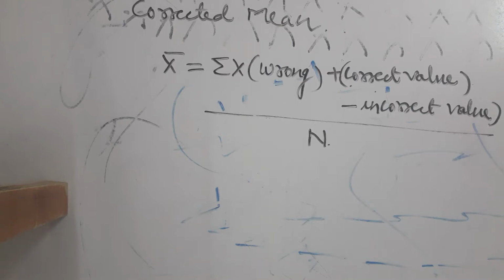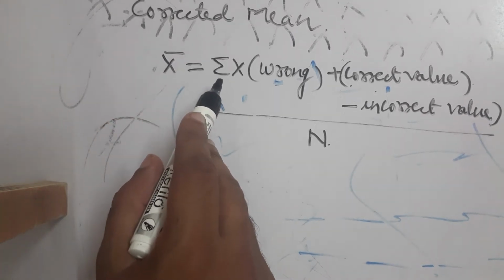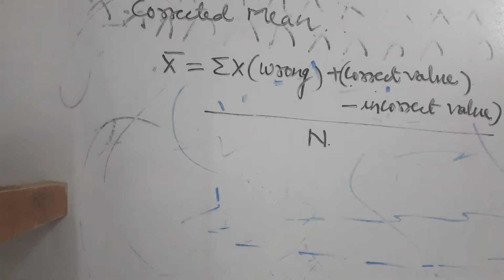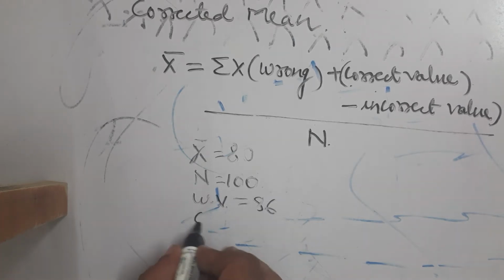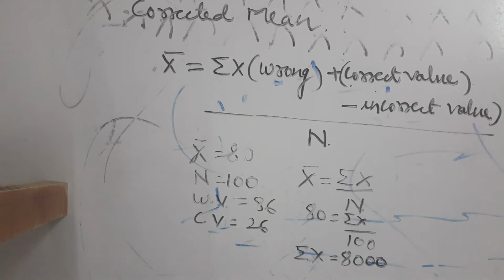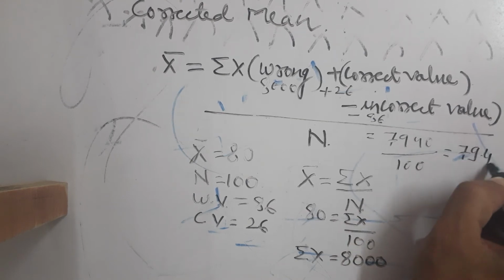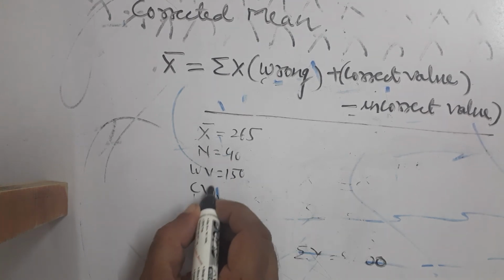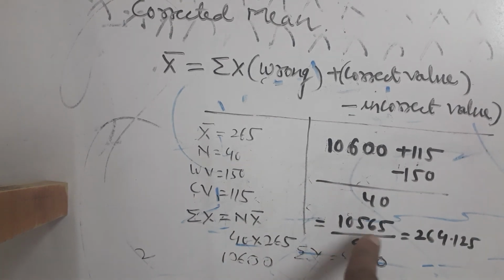corrected mean ,statististics class XI